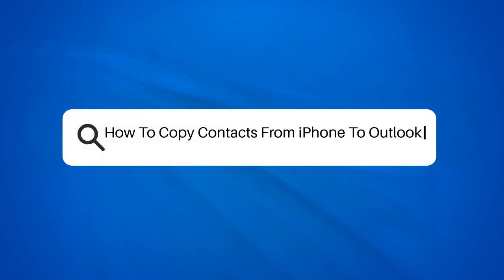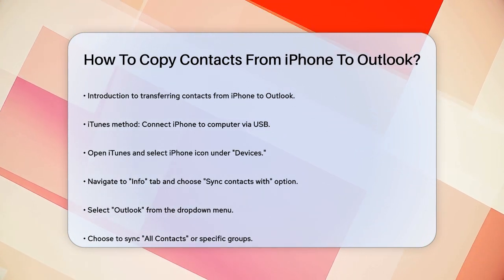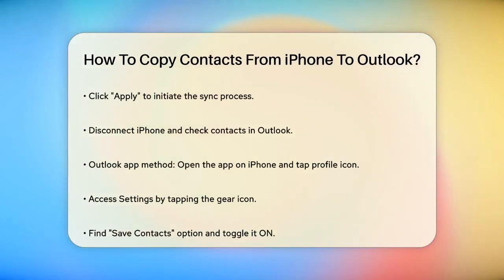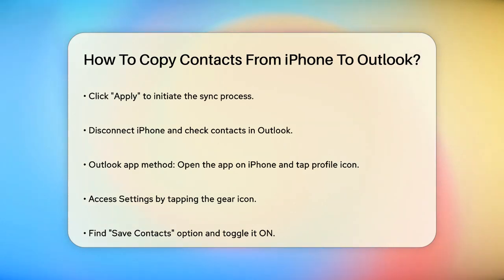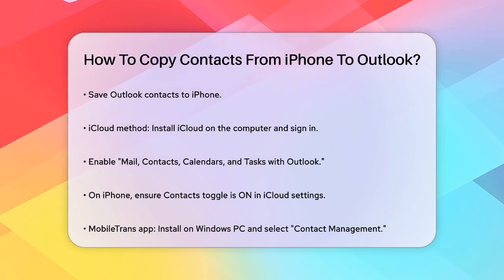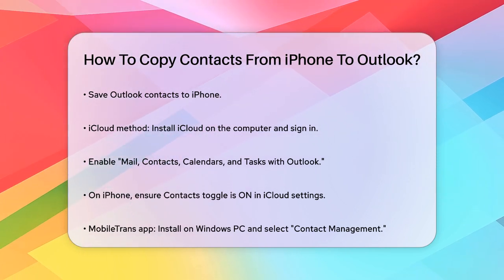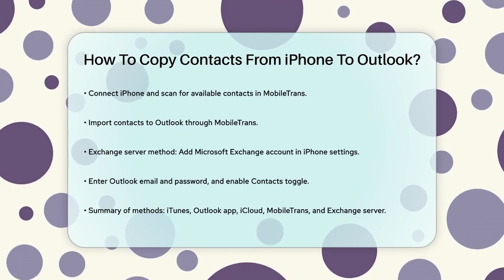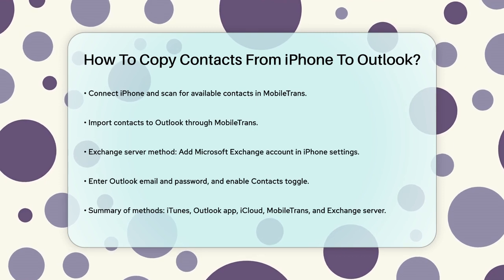How To Copy Contacts From iPhone To Outlook? - TheEmailToolbox.com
How To Copy Contacts From iPhone To Outlook? Transferring contacts between your iPhone and Outlook can be a seamless process if you know the right methods. In this video, we will guide you through various techniques to ensure your contacts are successfully moved from your iPhone to your Outlook account. We will cover the use of iTunes, the Outlook app, iCloud, and third-party applications like MobileTrans, as well as syncing through an Exchange server. Each method offers unique benefits, making it easy to find the one that suits your preferences.

Whether you're looking for a straightforward way to sync your contacts or want a more advanced solution, we have you covered. By the end of this video, you'll be equipped with all the knowledge needed to manage your contacts effectively between these two platforms. Don't miss out on this opportunity to simplify your contact management.